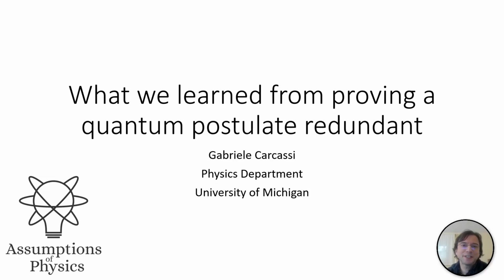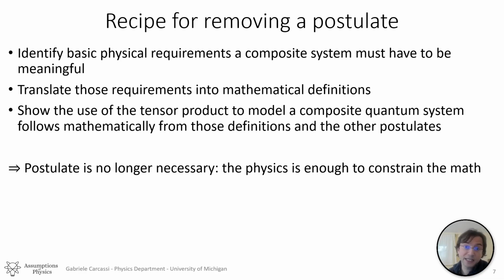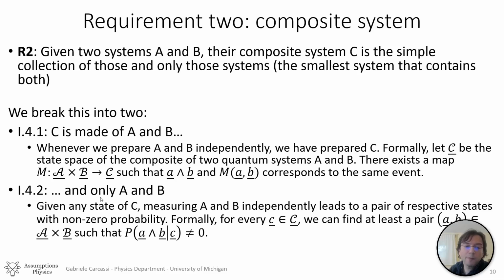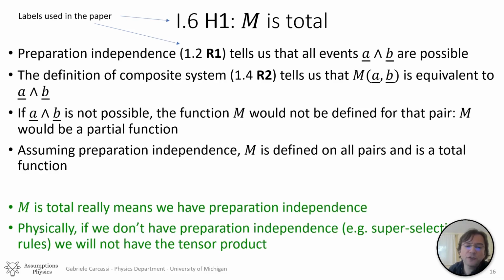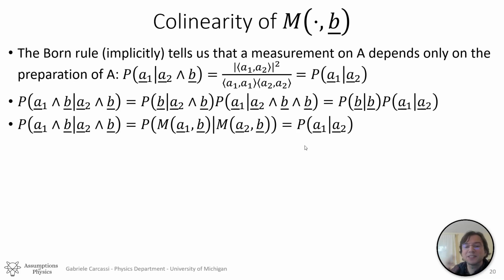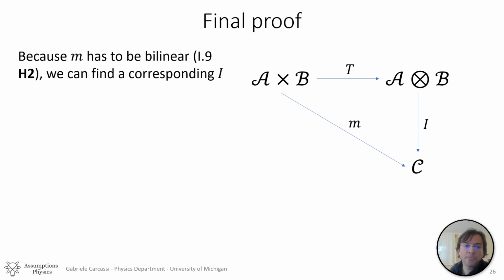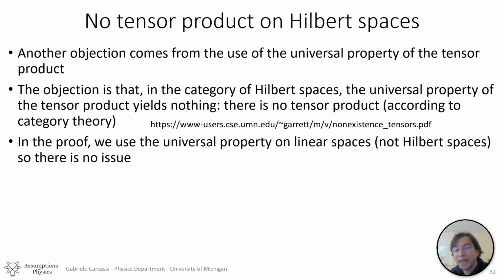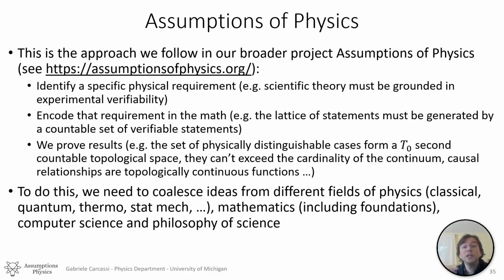What we learned from proving a quantum postulate redundant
Video presentation of our paper:

Four Postulates of Quantum Mechanics Are Three
Gabriele Carcassi, Lorenzo Maccone, and Christine A. Aidala
Phys. Rev. Lett. 126, 110402 – Published 16 March 2021

Intro (0:00)
The setup (2:21)
The proof (13:58)
The commentary (30:40)